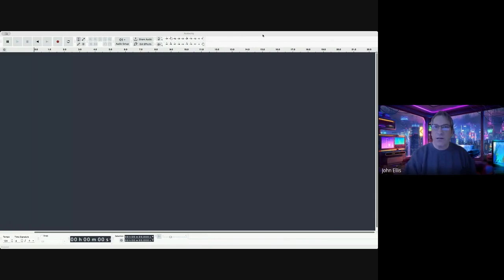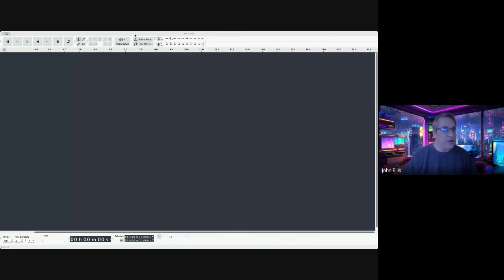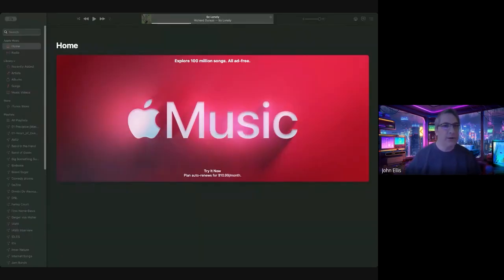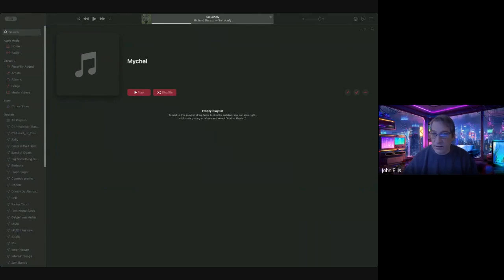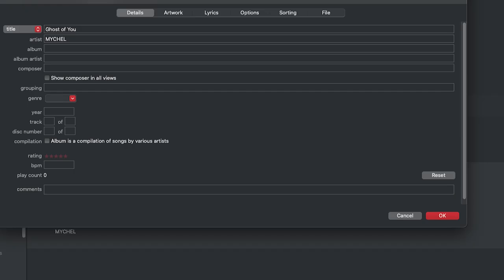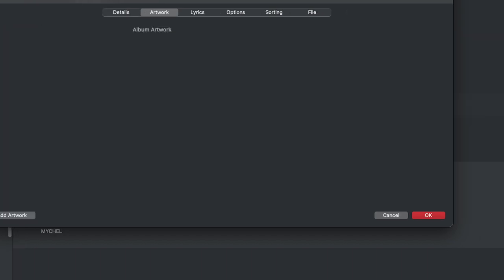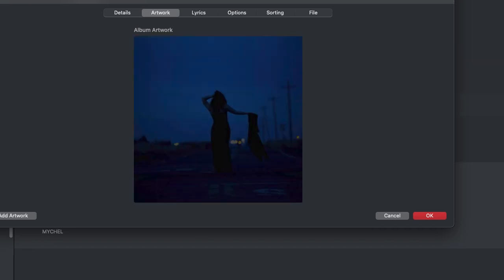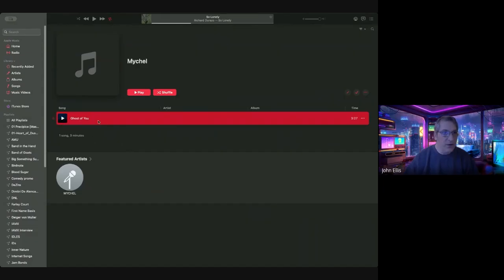Converting Files and Adding metadata for KUTZ FM Sacramento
Download Audacity and the Apple Music app. Both are free.